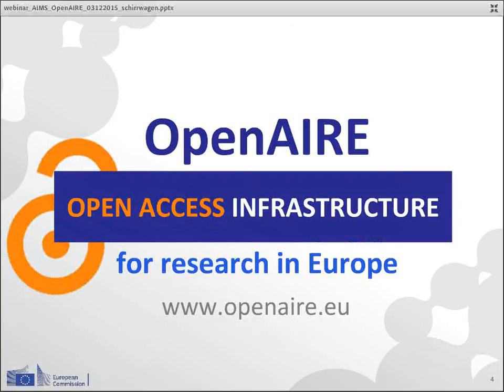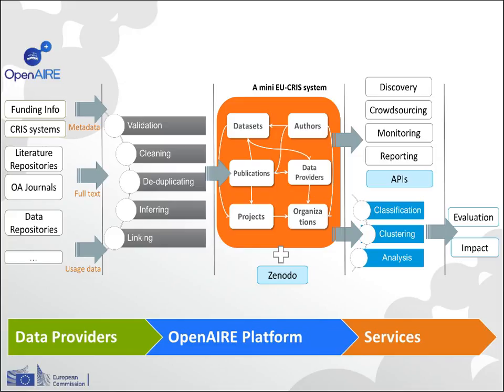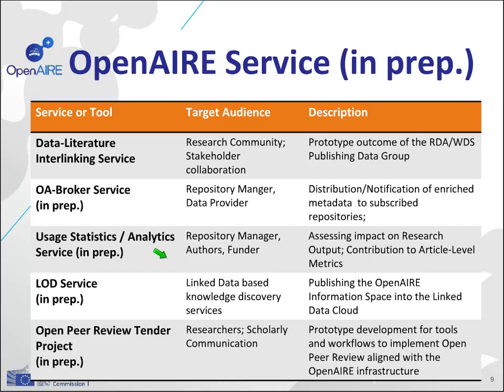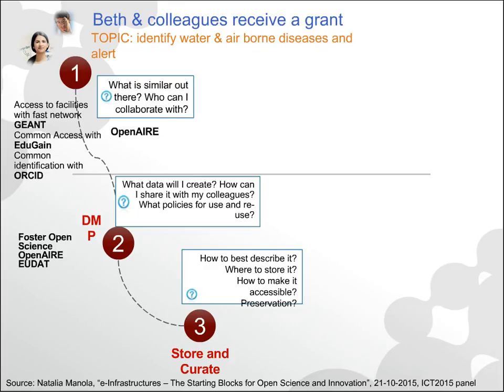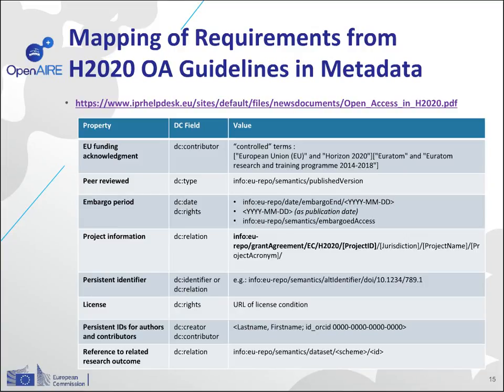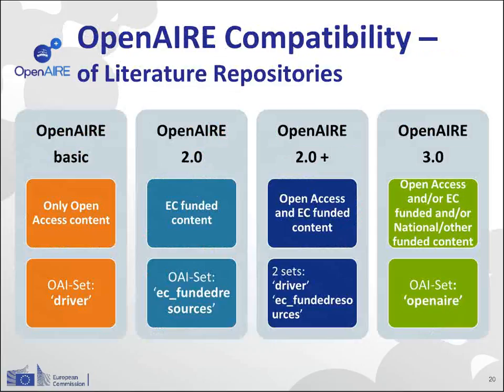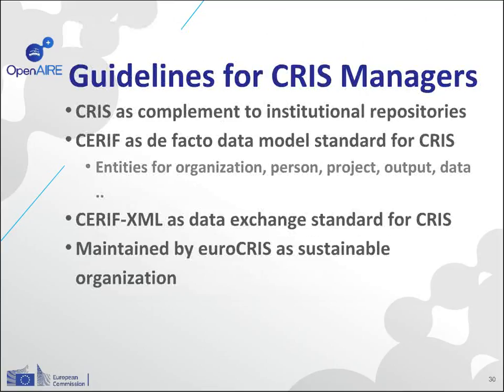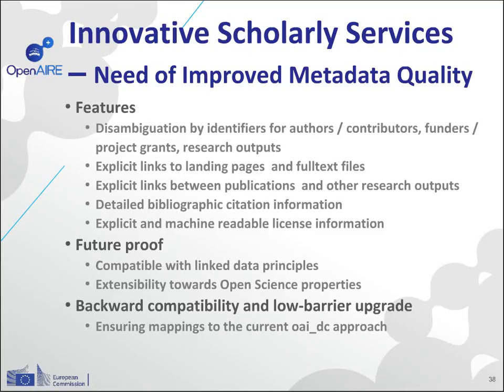Guidelines for Data Providers of the OpenAIRE scholarly communication infrastructure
This webinar will provide an overview of the OpenAIRE Guidelines for data source managers who operate literature repositories, data archives or current research information systems.

The general principle of these guidelines is to improve interoperability of bibliographic information exchange between repositories, e-journals, CRIS and research infrastructures. In particular they are a means to help content providers to comply with Open Access policies and enable reporting of research output from public funding, e.g. the European Commission Open Access mandate in Horizon2020. An important aspect of the continuous development of these guidelines includes the use of established authority files and controlled vocabularies.